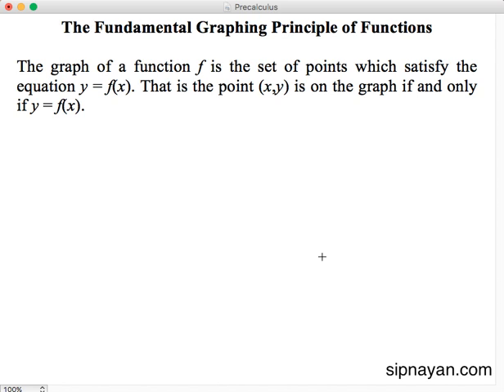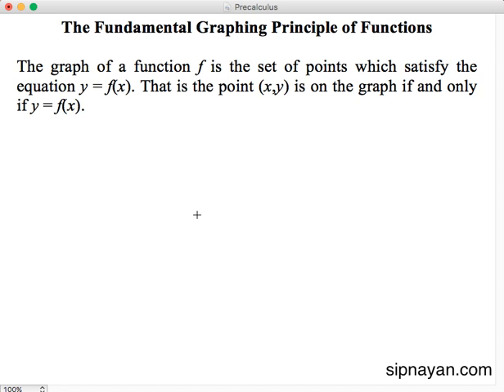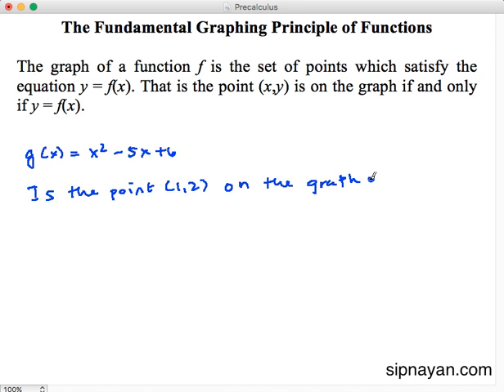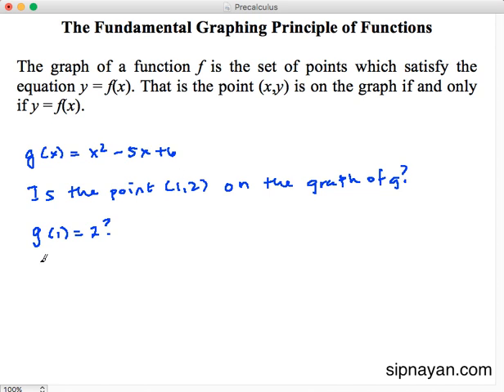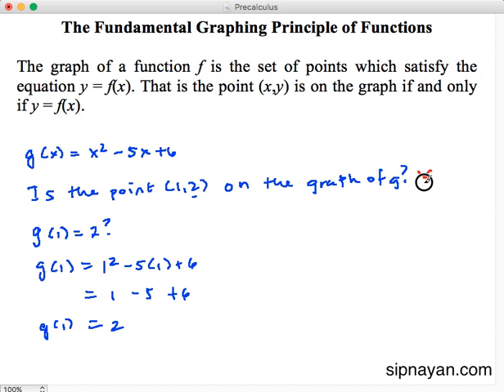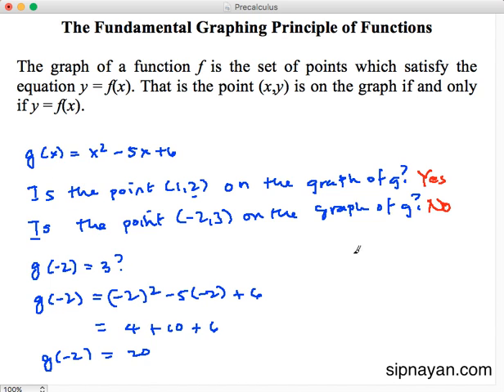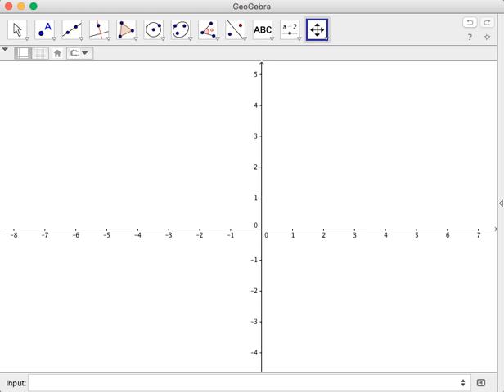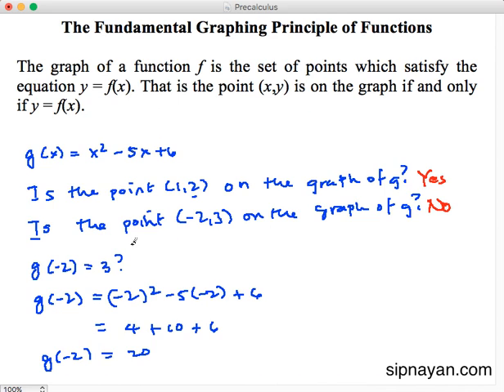Precalculus 1.40 Fundamental Graphing Principle (Using the f(x) notation)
This discussion is the same as the discussion about the fundamental graphing principle in Precalculus 1.22, but using the f(x) notation.